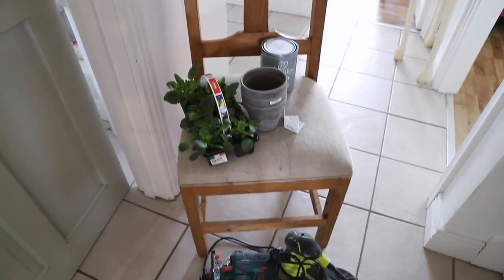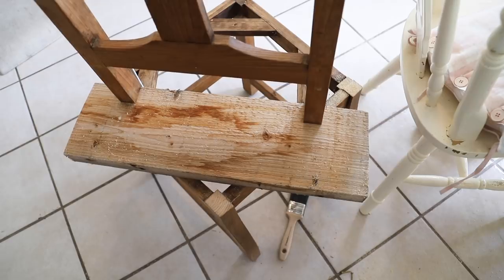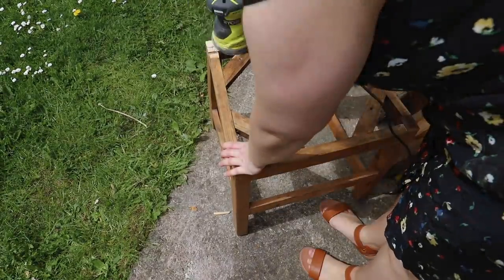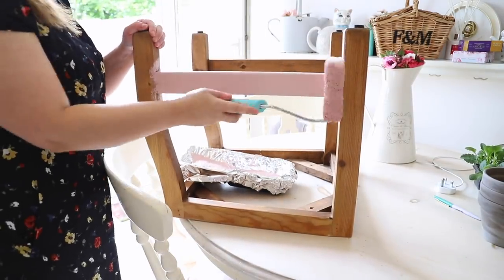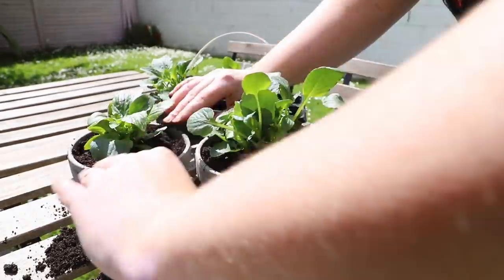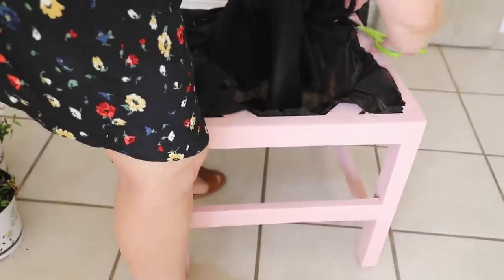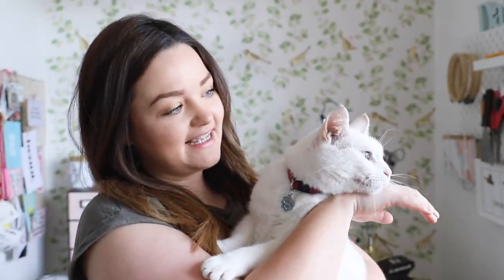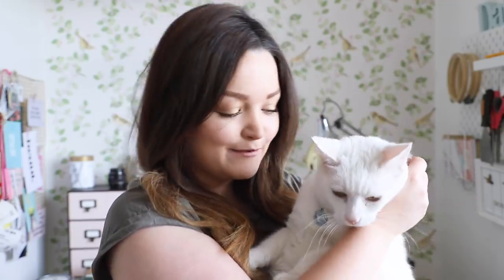How to turn a chair into a planter and a shelf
This week I am sharing how to turn a chair into a planter and a shelf. I had an old chair which I had gotten for free. I decided to turn it into two items and I created a flower planter for the garden and also a shelf. Have a look and see how I made it.

I used the shade BLUSHED for this DIY.

Thank you so much for your continued support on my Youtube channel. I try as much as I can to heart and reply to all of your comments